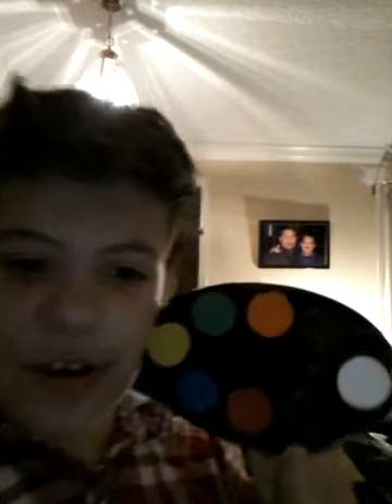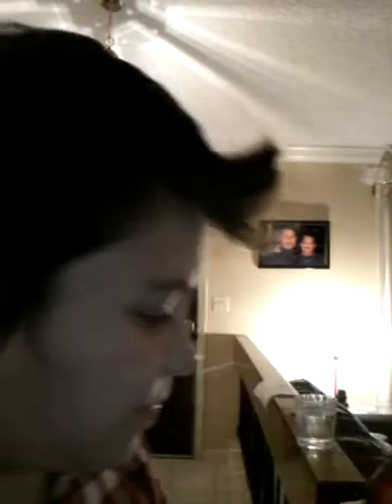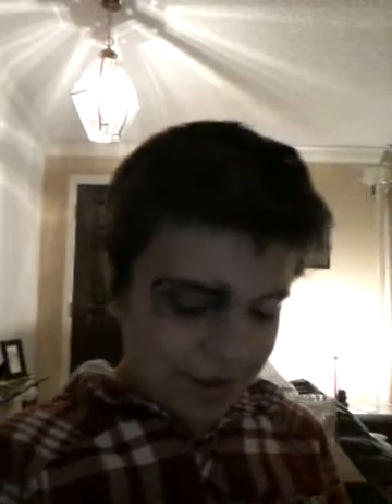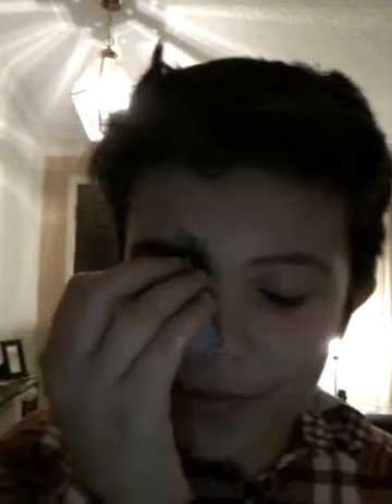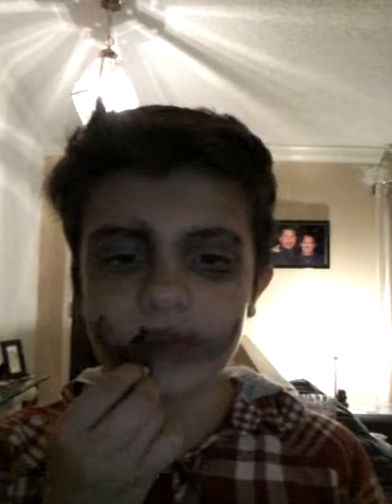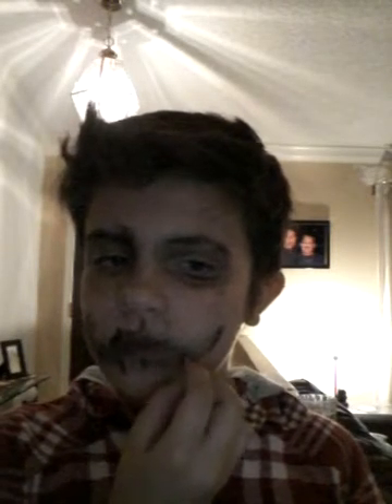Skeleton makeup tutorial